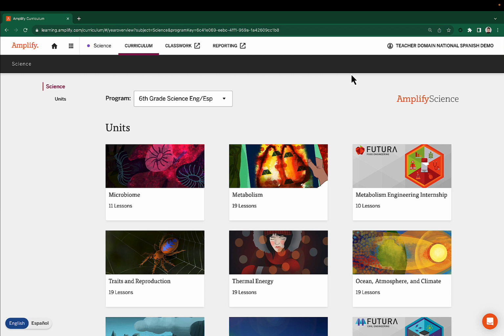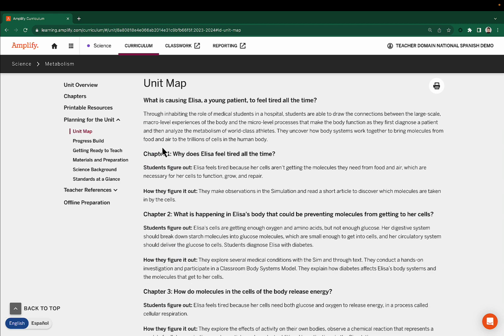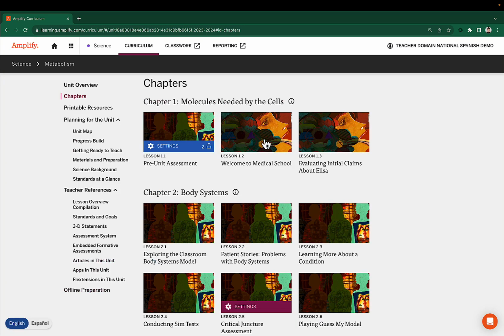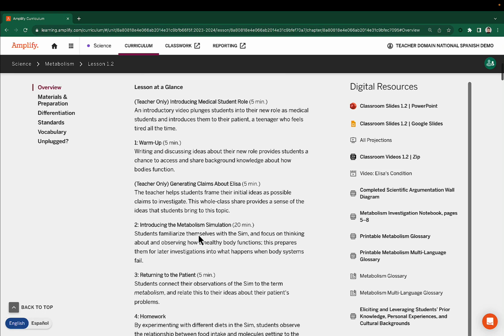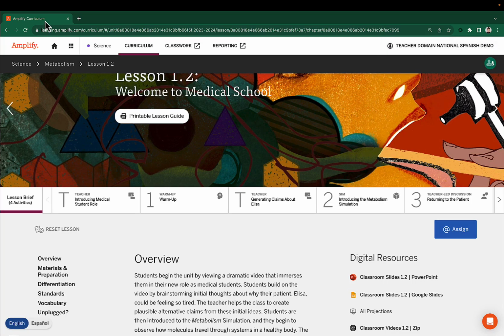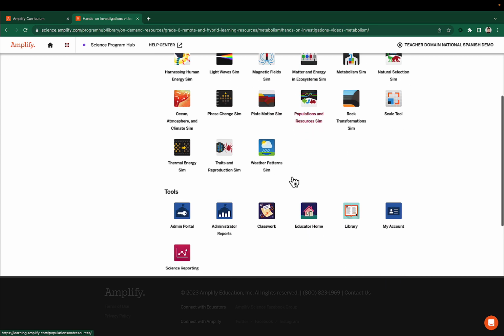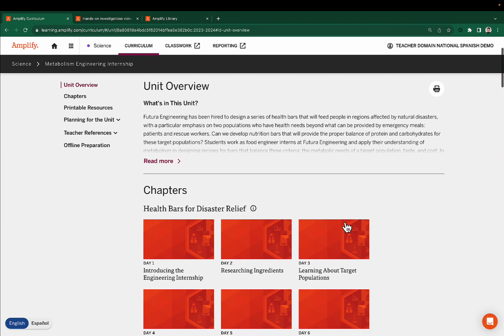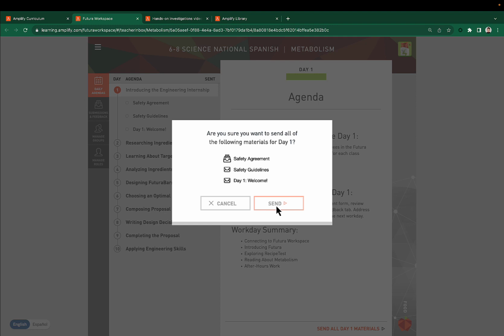Amplify Science 6-8 Pilot Reminders